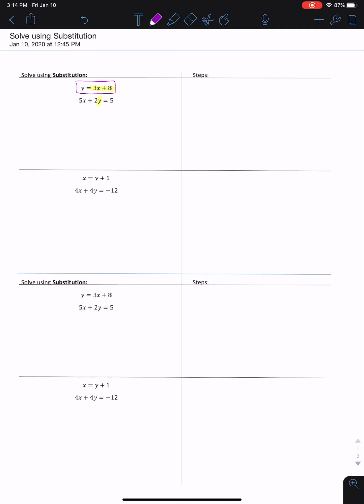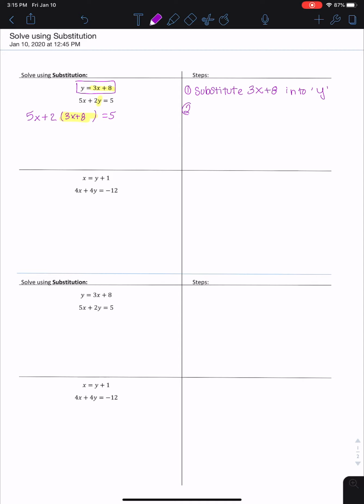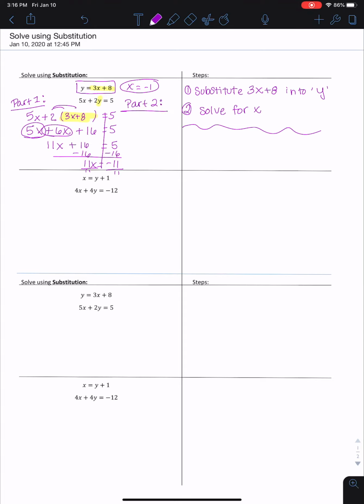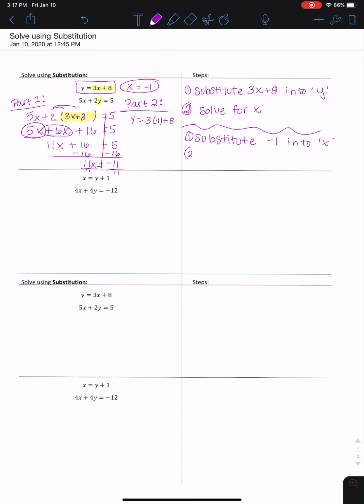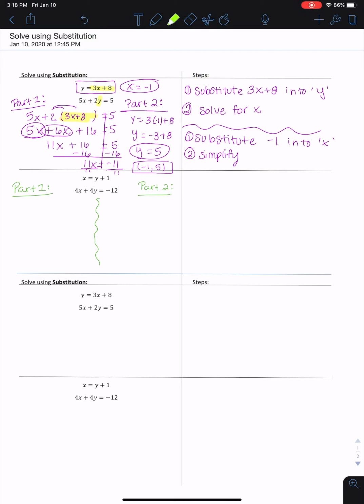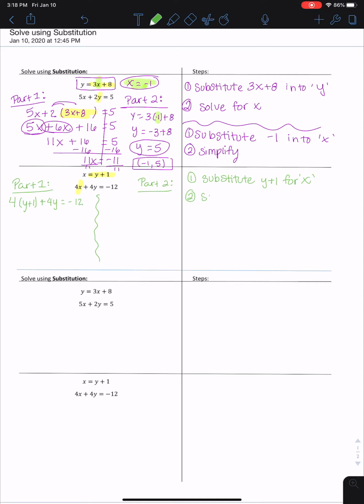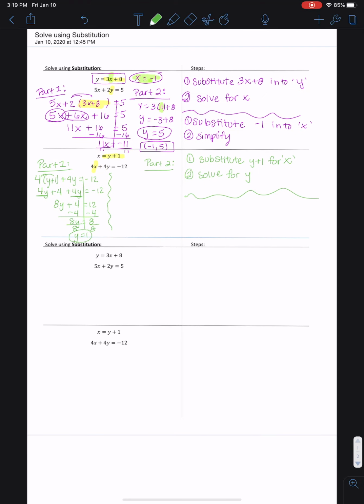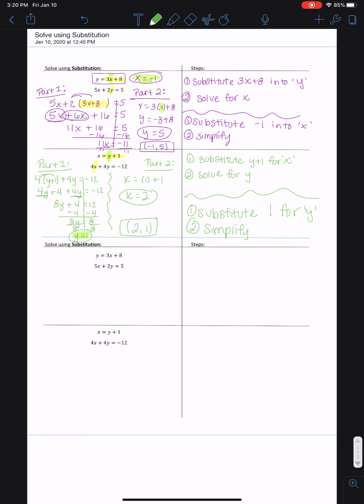Solve systems of equations by substitution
A.5(C). Solve system of two linear equations with two variables for mathematical and real-world problems.